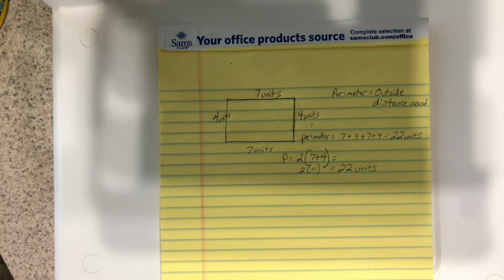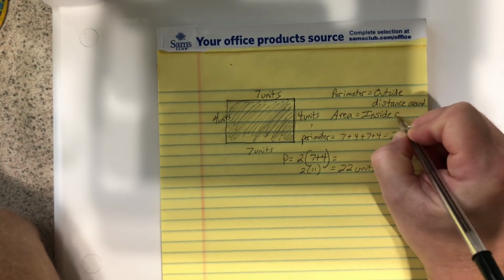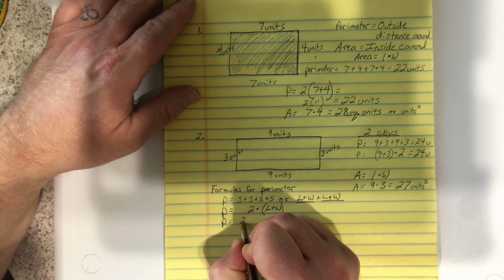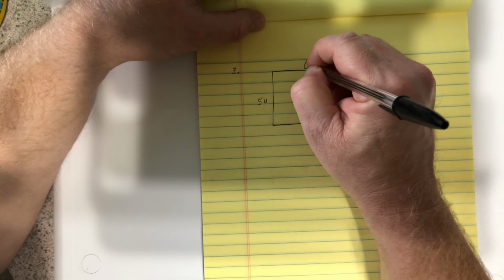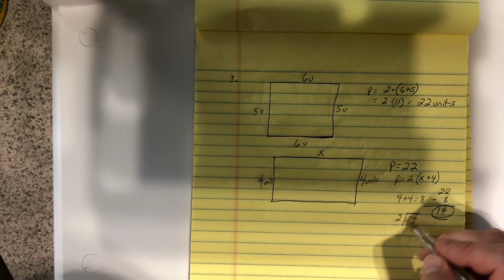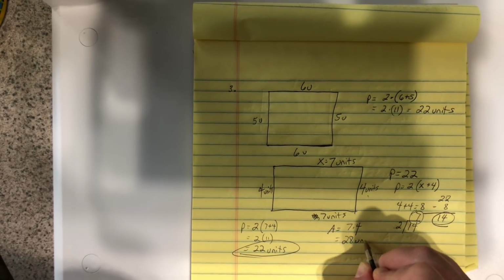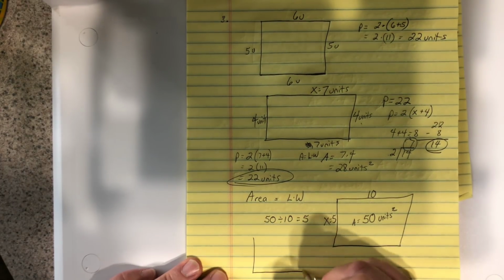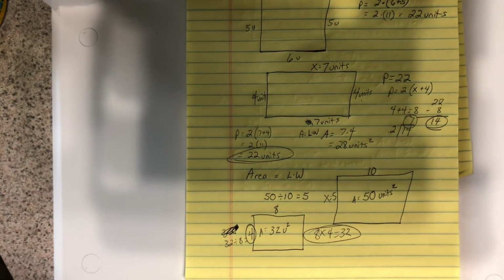Mod 3; Ls 1 Concept Development